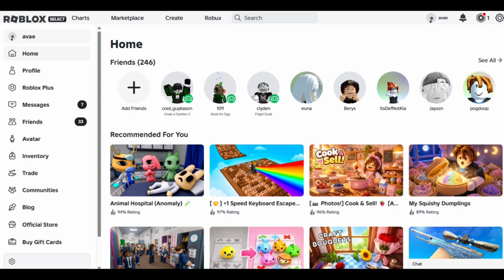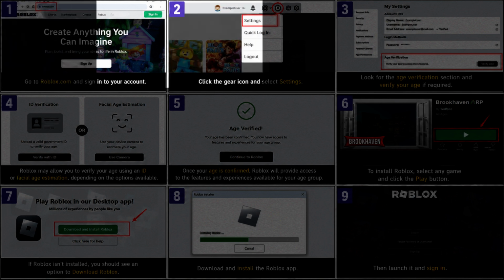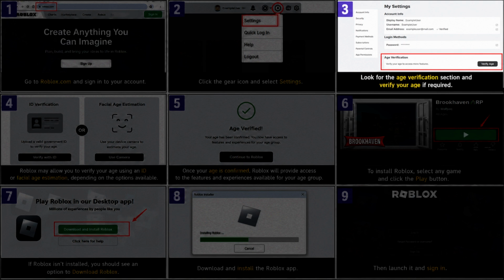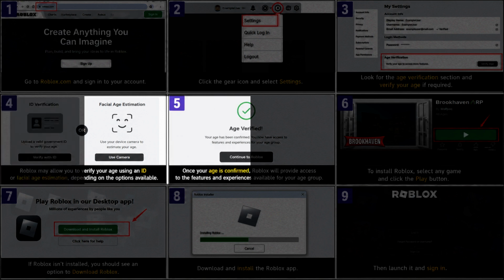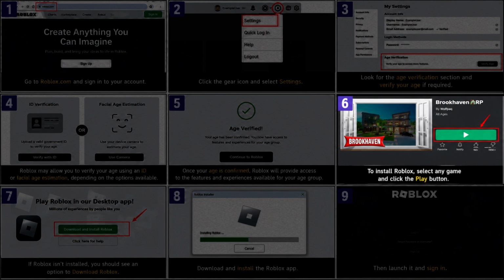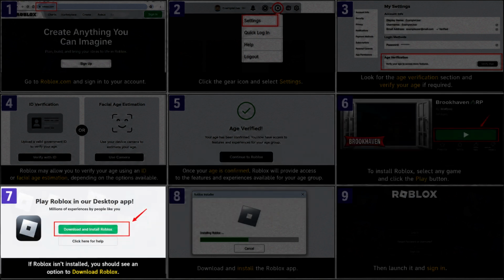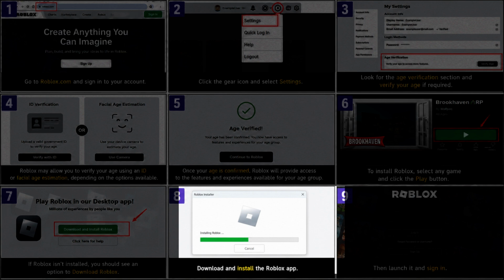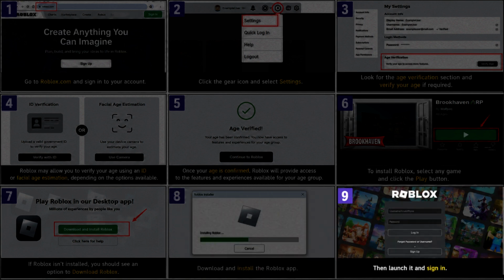How to Get Normal Roblox Back After Roblox Kids & Select Updated 2026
In this video I show you How to Get Normal Roblox Back After Roblox Kids & Select Update. In 2026